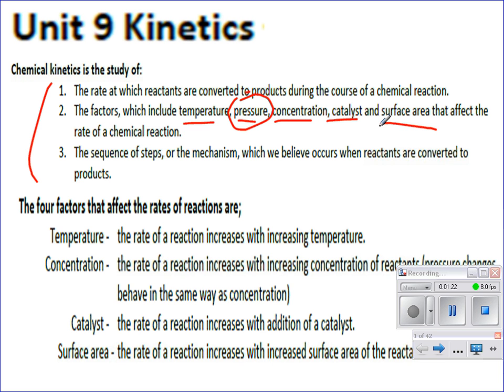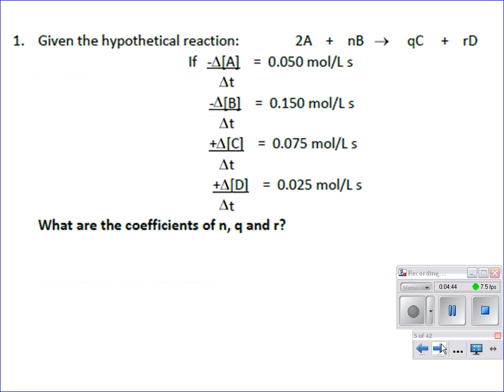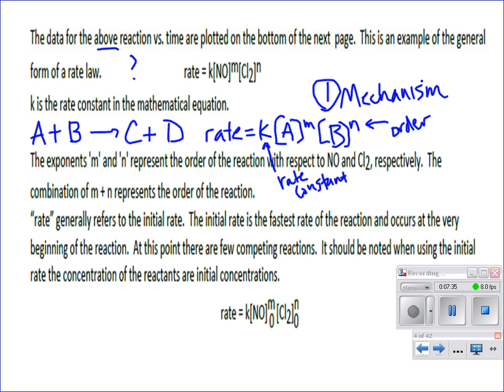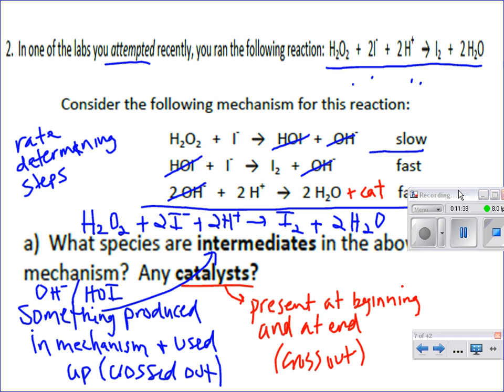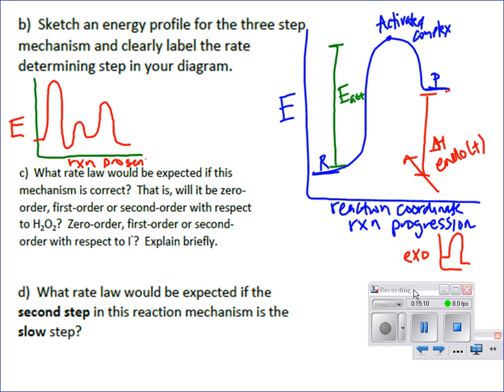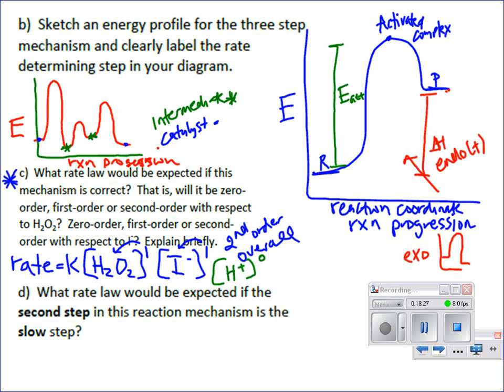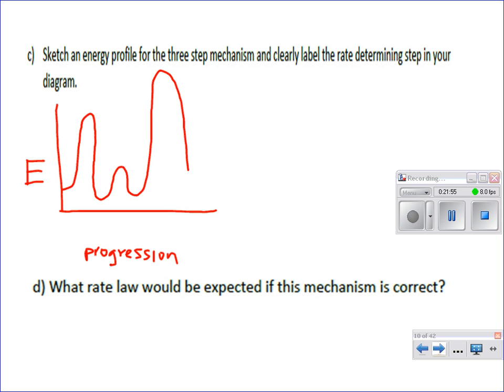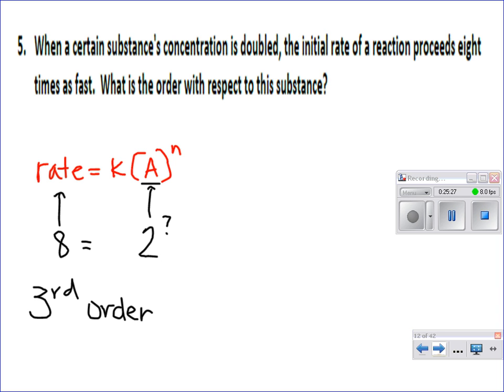Relative Rates and Mechanisms